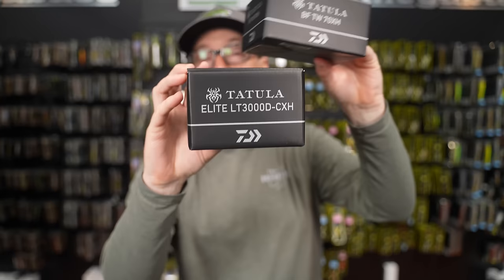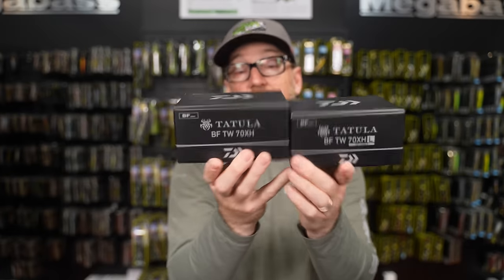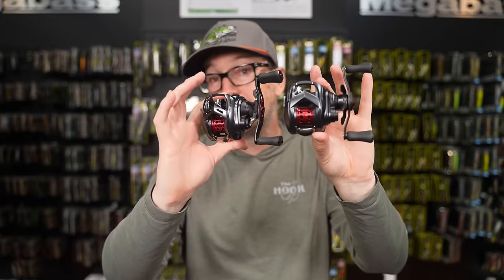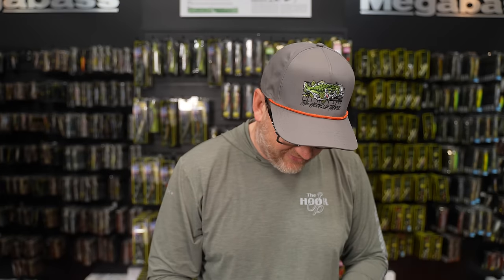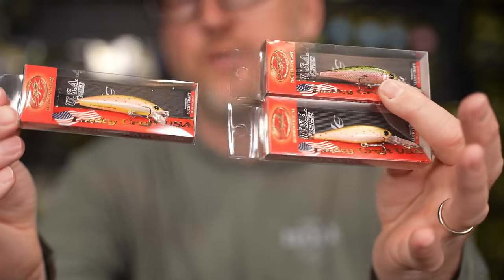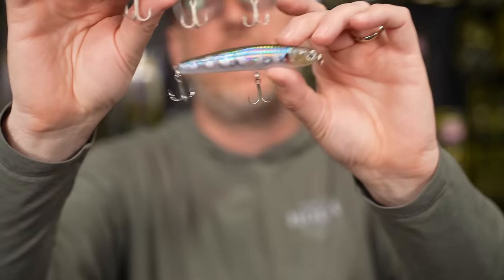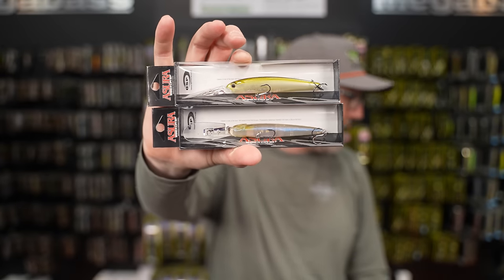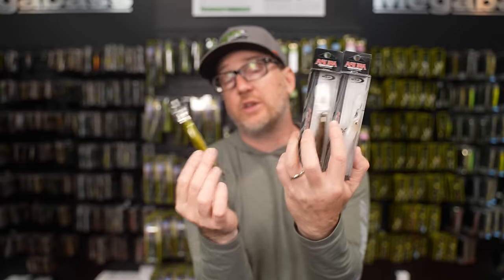What's New This Week! Megabass, Daiwa, Lucky Craft, Bottom Up, OSP And More!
This week we see great new items plus restocks coming from Megabass, Daiwa, Lucky Craft, Bottom Up, OSP and Deps!

MB01YGXU9LXKBW3